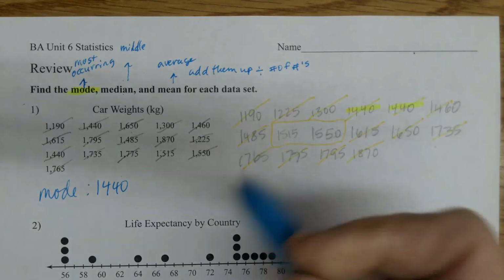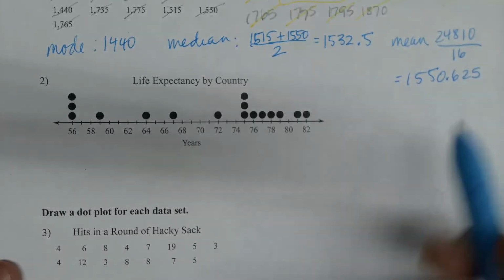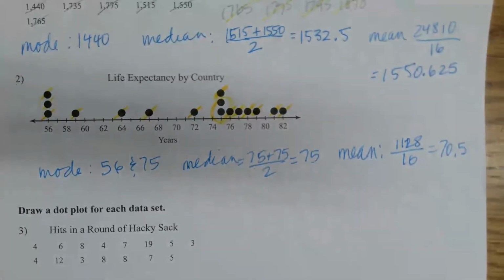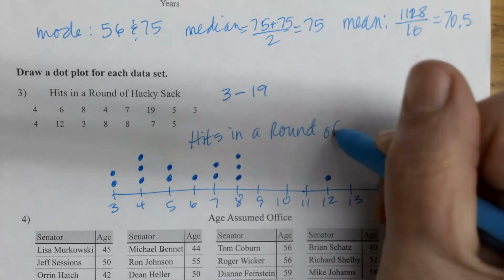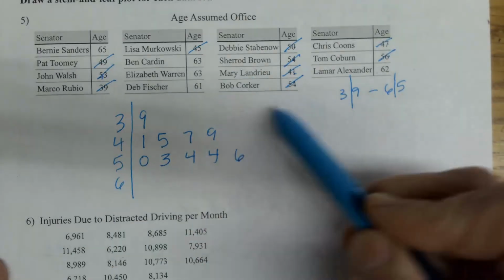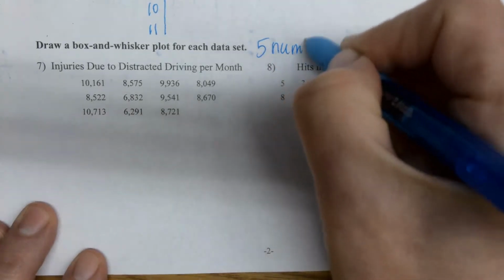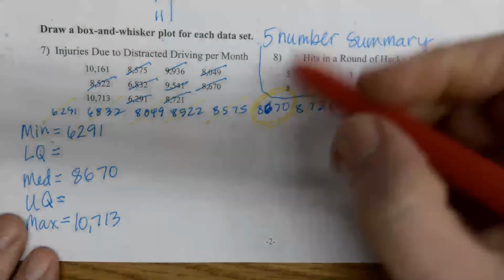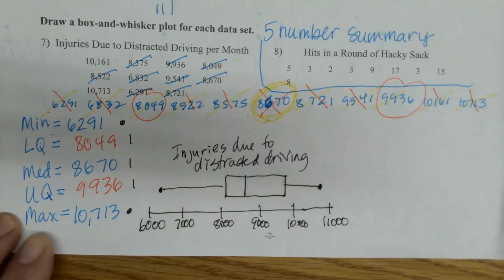Review for Unit 6 Test